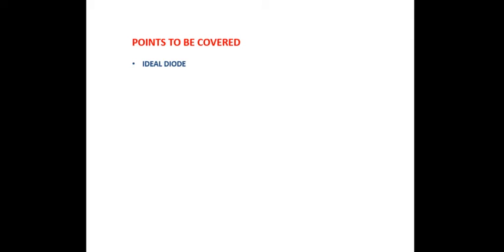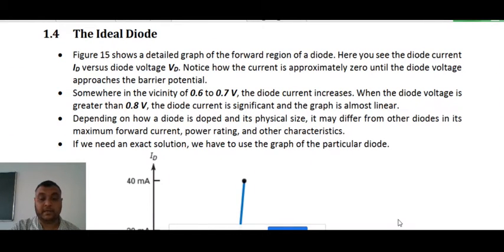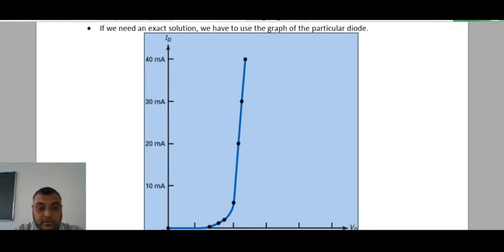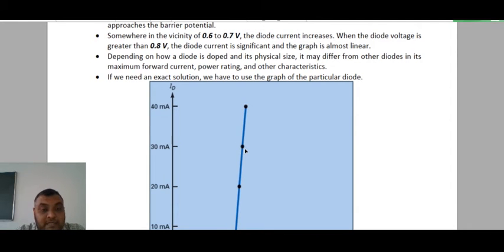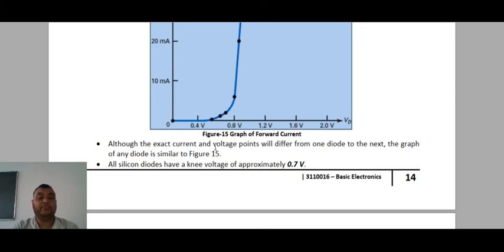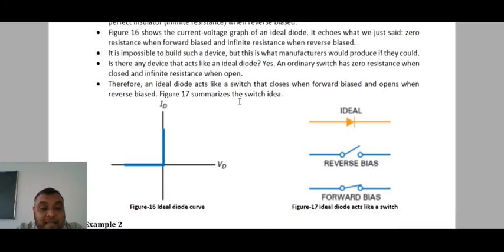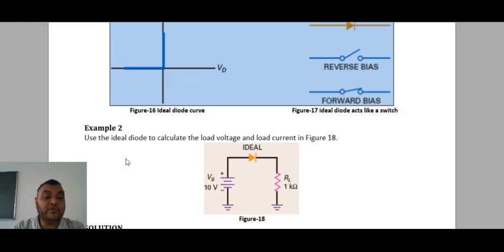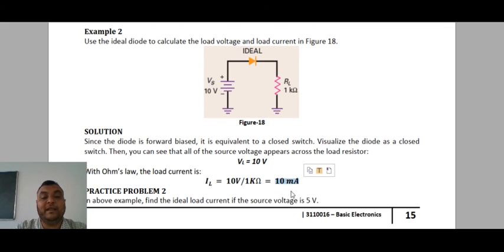GTU_MGITER_BASIC ELECTRONICS_VL_5_PROF. GAURANG PATEL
BASIC ELECTRONICS

CHAPTER-1-DIODES AND ITS APPLICATIONS

TOPIC

1. IDEAL DIODE